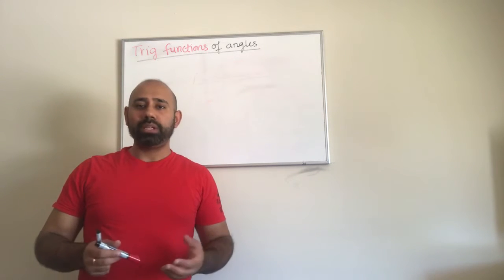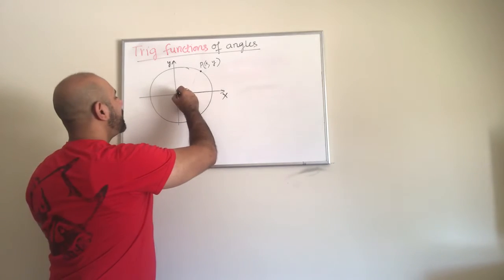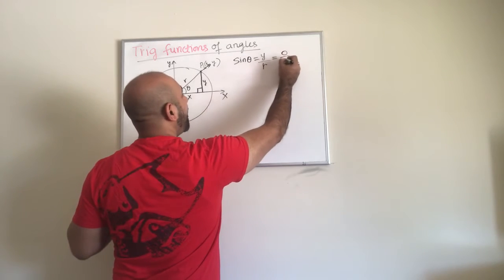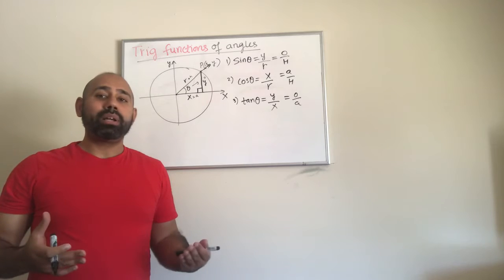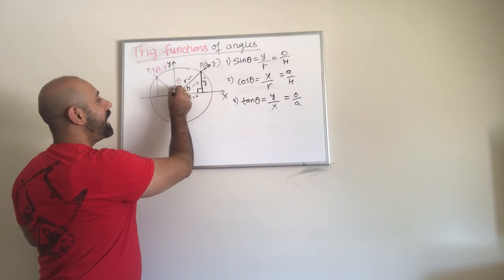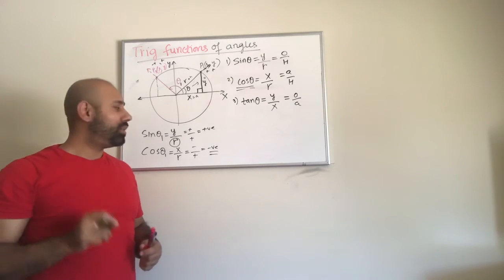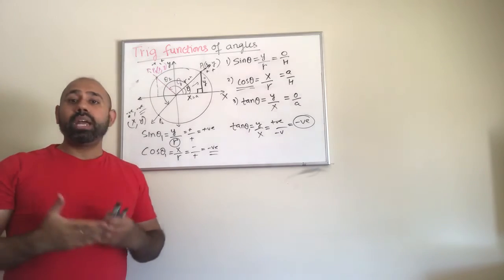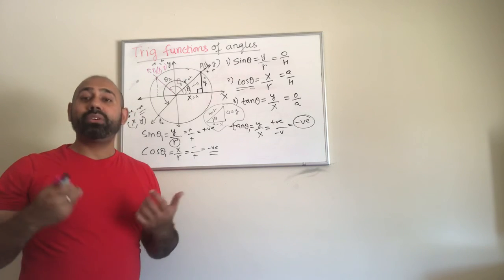June 17, 2020